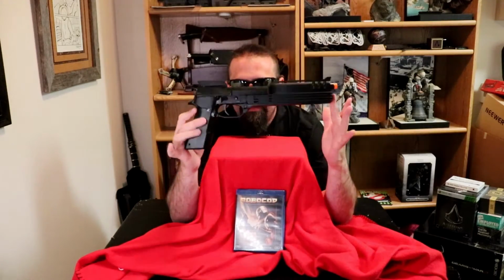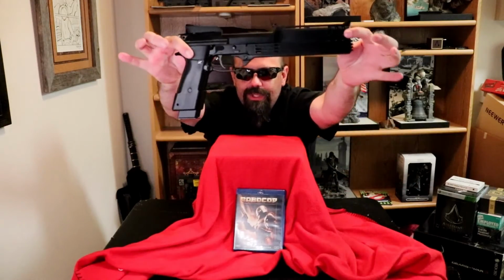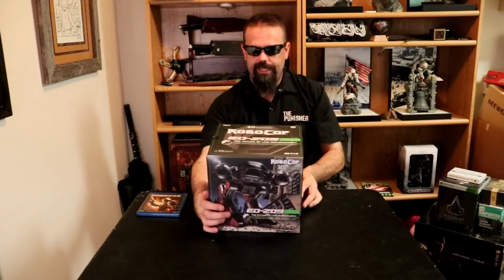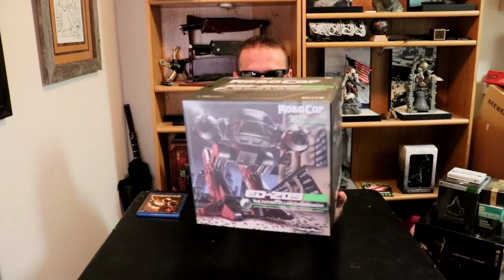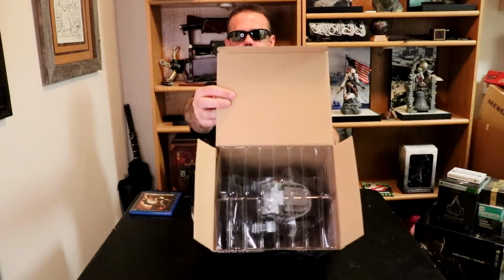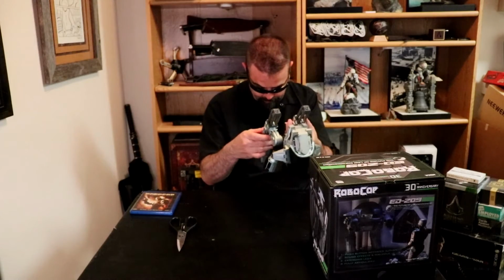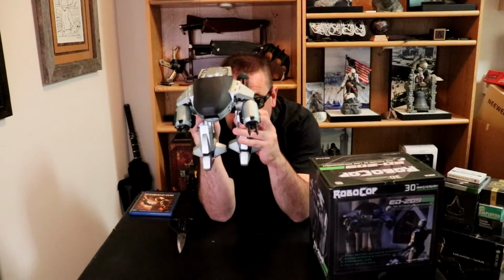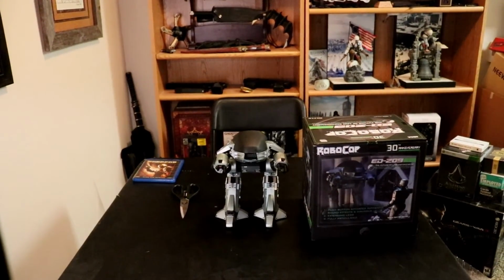Collecting with ROBOCOP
In this episode I am talking about collecting items from one of my  favorite movies ROBOCOP.